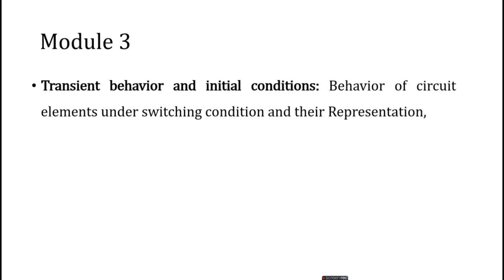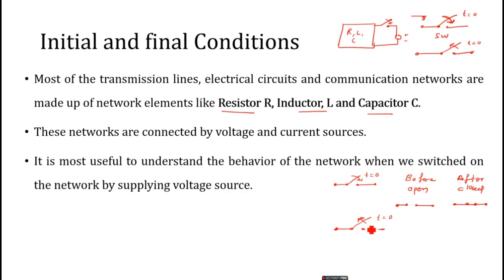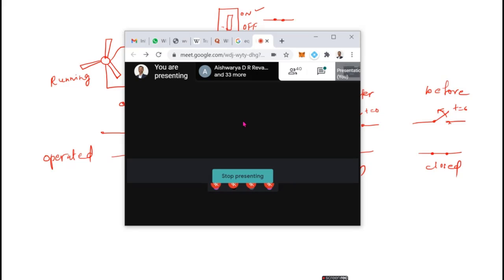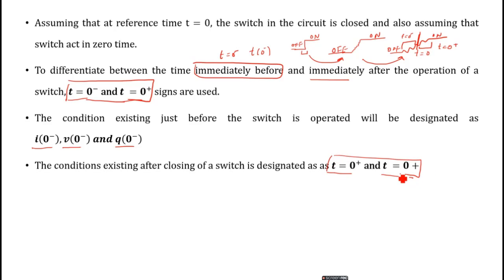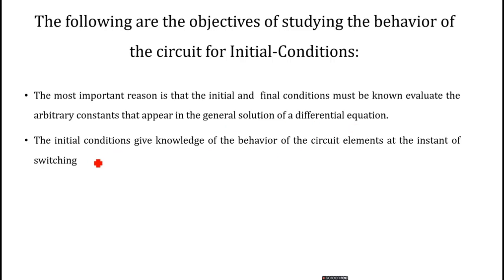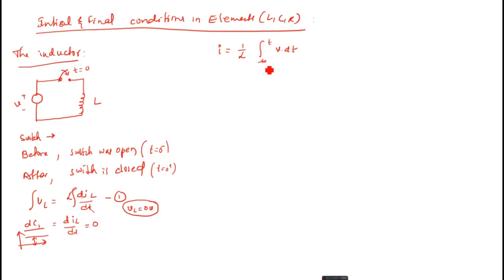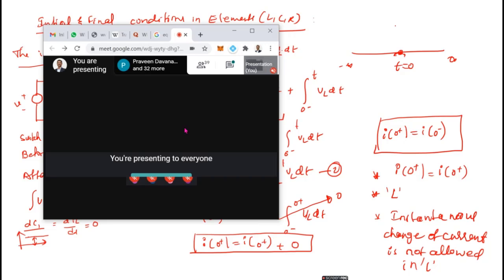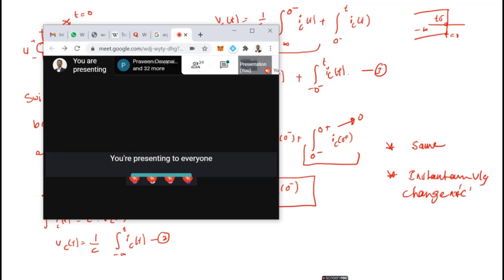Introduction to Initial and final Conditions